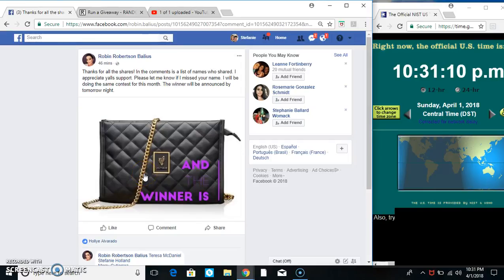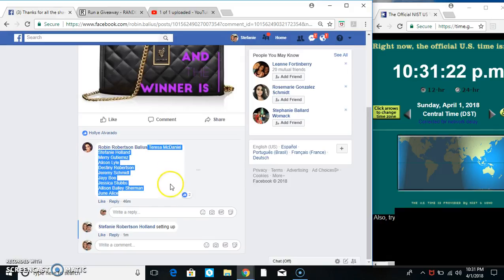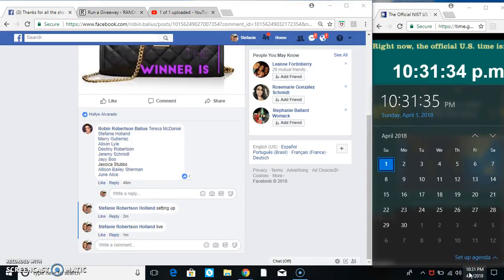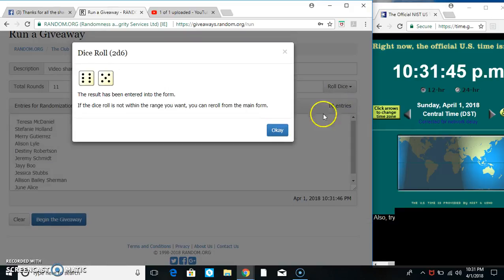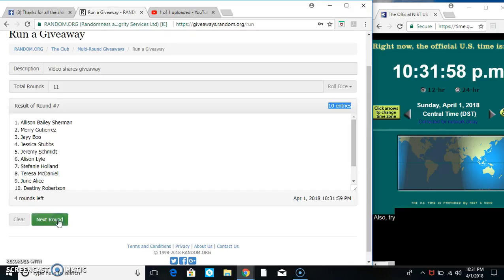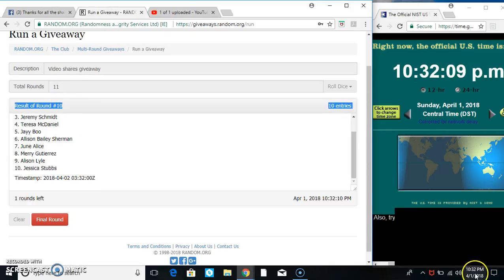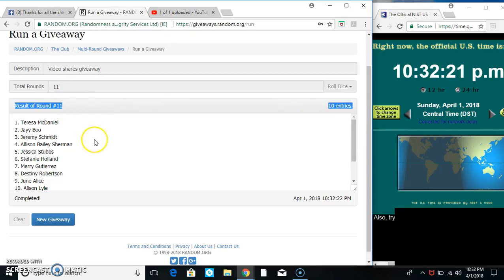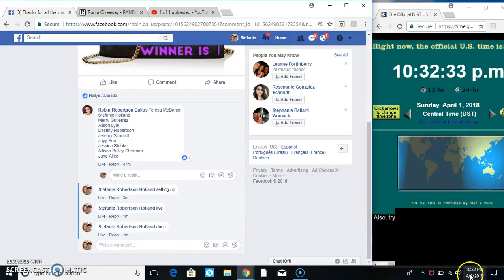Video shares giveaway